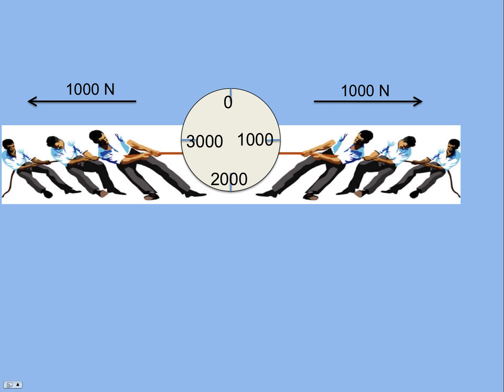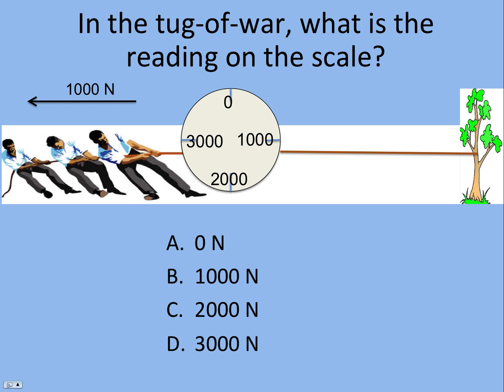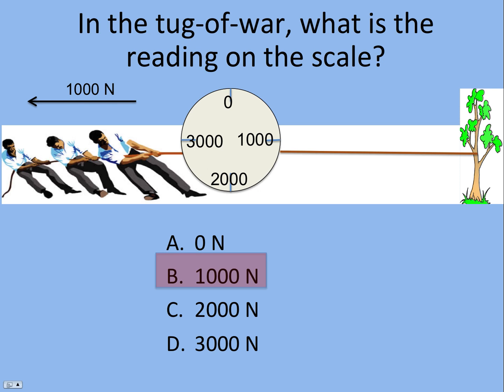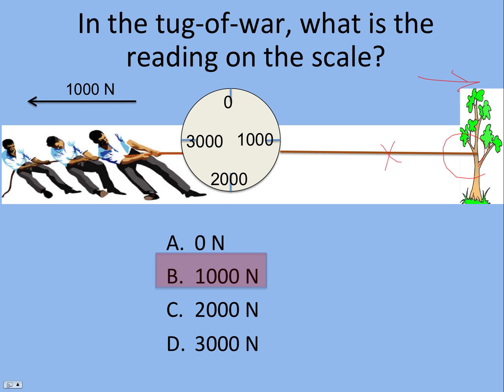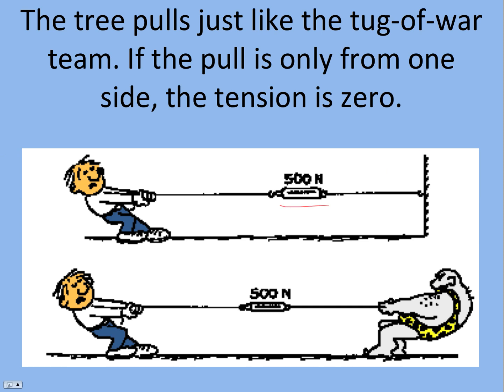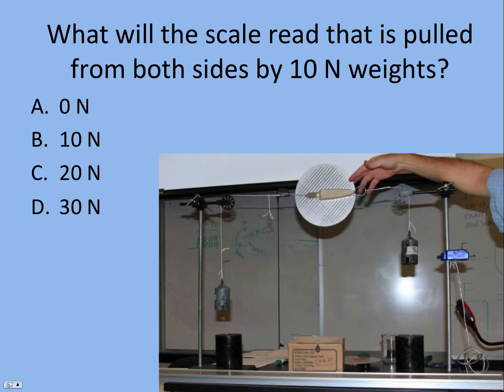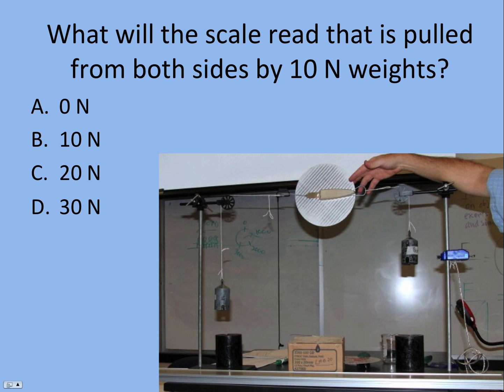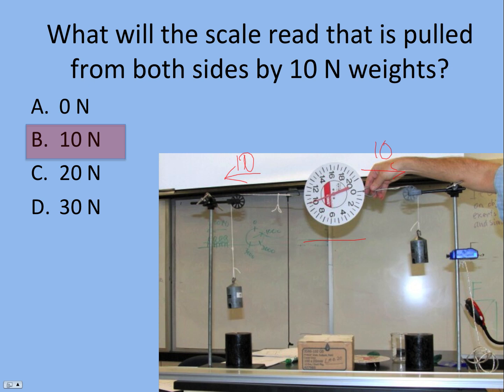Tug Of War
Example problem to help students see tension is not sum of forces pulling in each direction